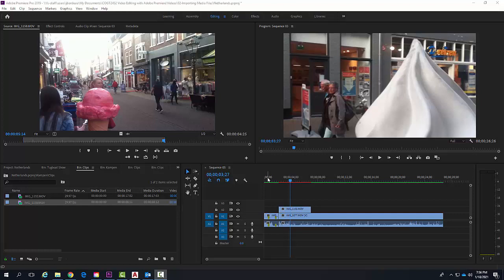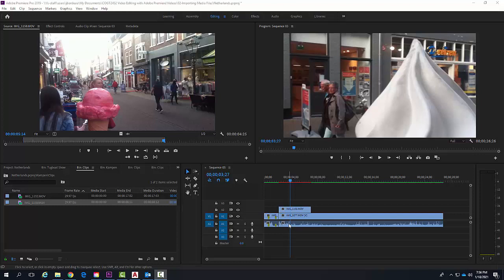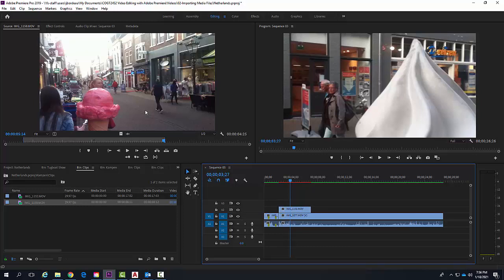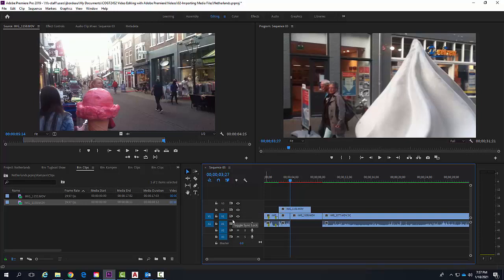03 09 Protecting Tracks by Using the Toggle Sync and Toggle Track Lock Buttons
Protecting Tracks by Using the Toggle Sync and Toggle Track Lock
Assembling Sequences in the Timeline